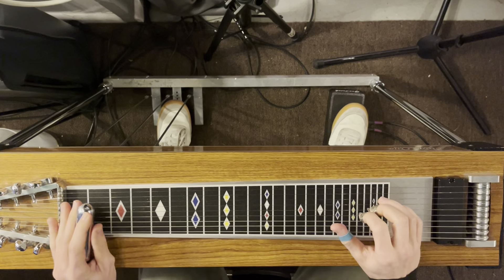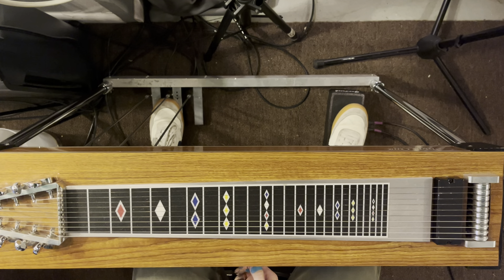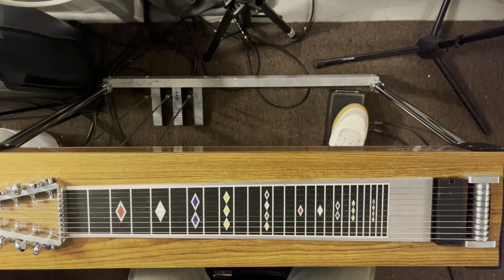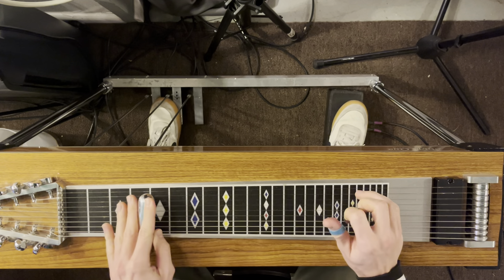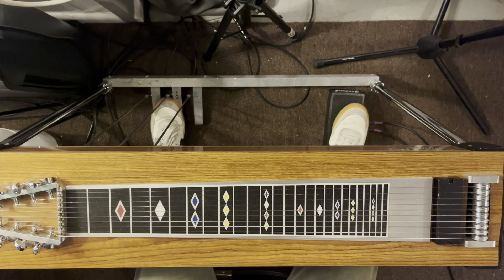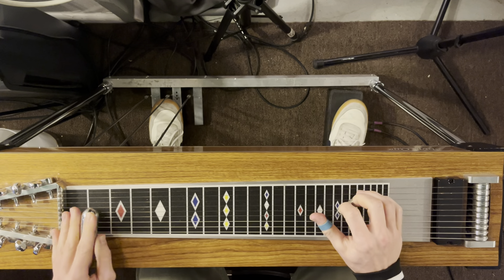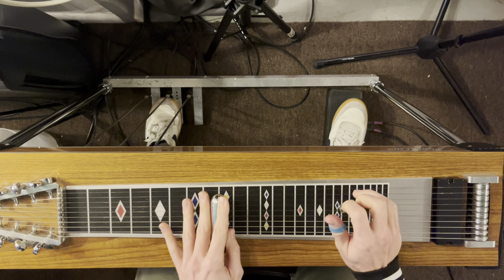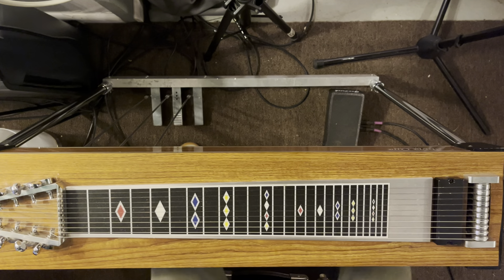1/13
- major scales * 2 positions*
- p.28 72bpm half time
- minor chords - circle of 5ths
- she’s got you numbers in two positions
- red river valley
- great speckled bird b